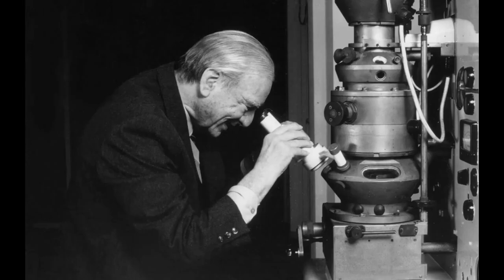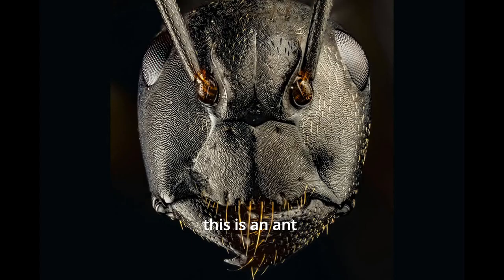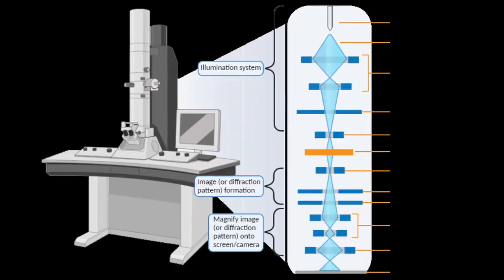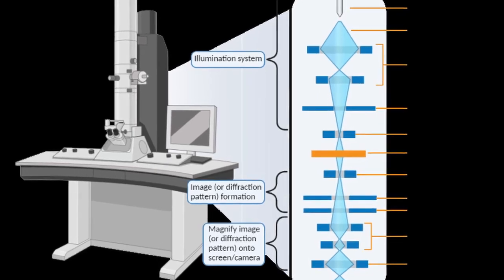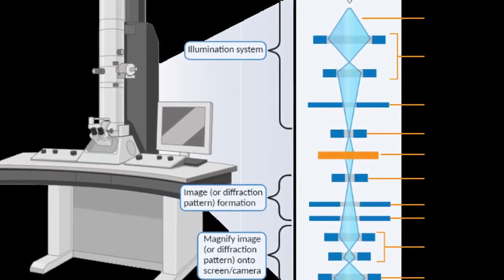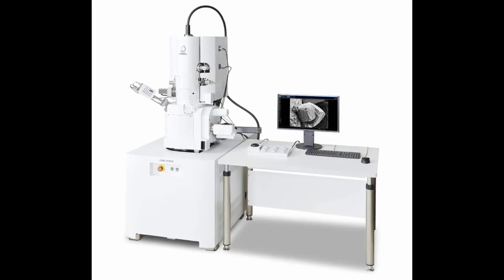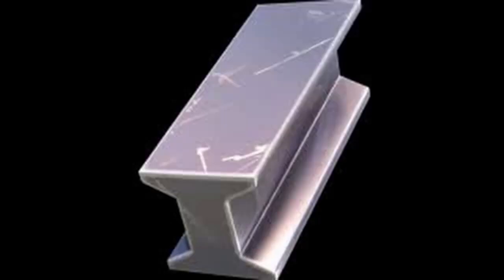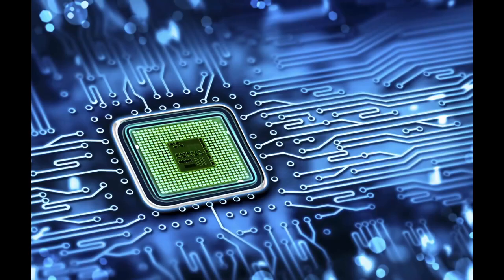Electron Microscopes, Condensed Matter Physics, Nanotechnology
i know its lame but it must be said (its for an assessment brah)!